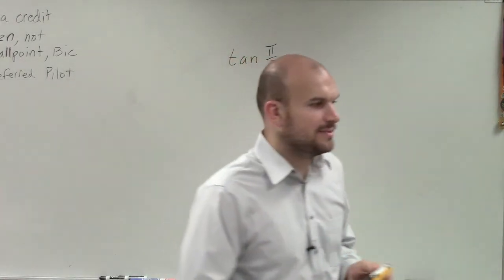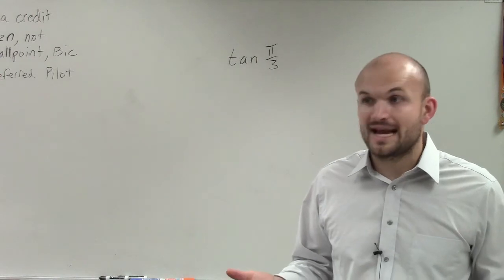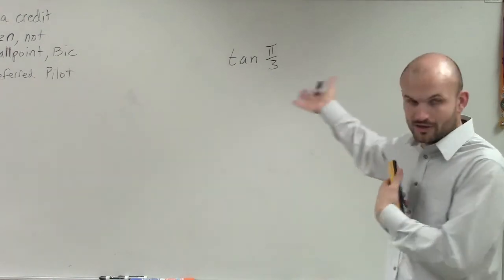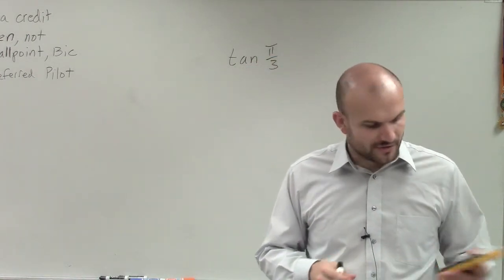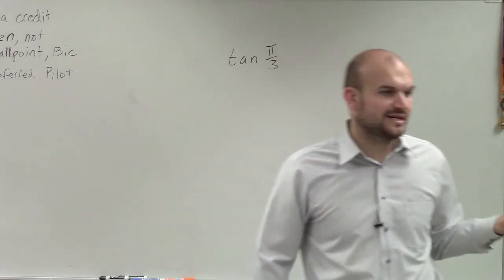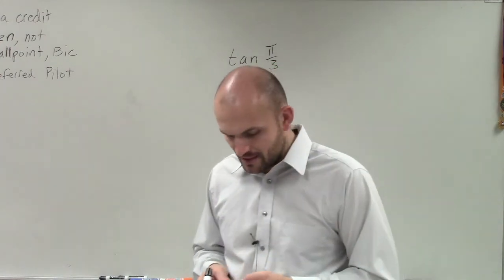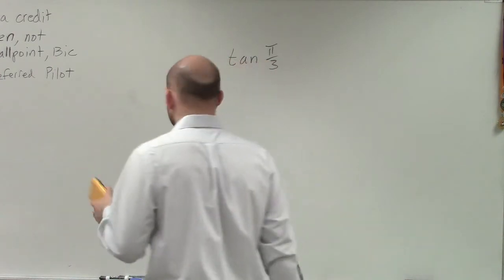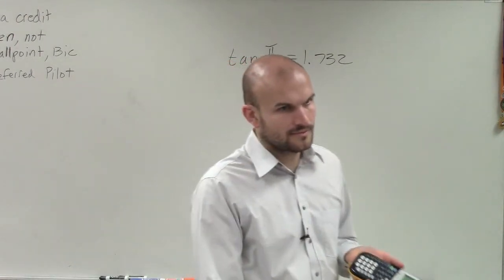How to evaluate for tangent using a calculator in radians tan